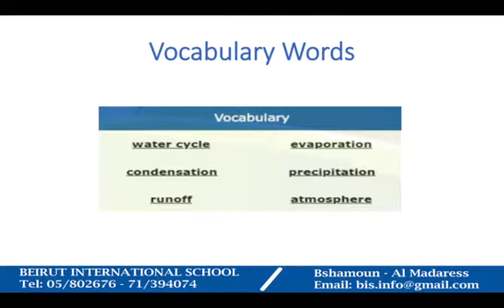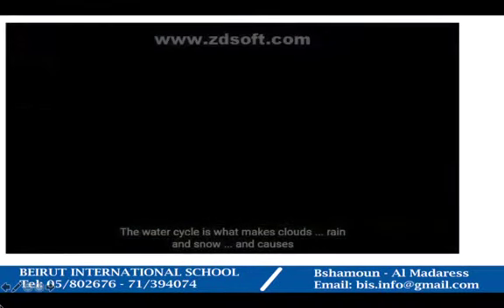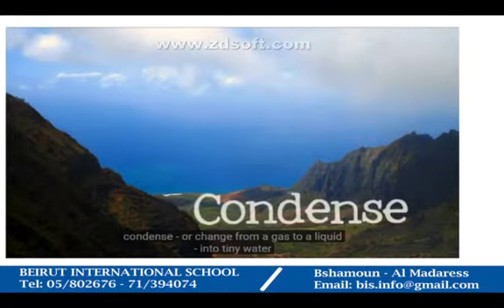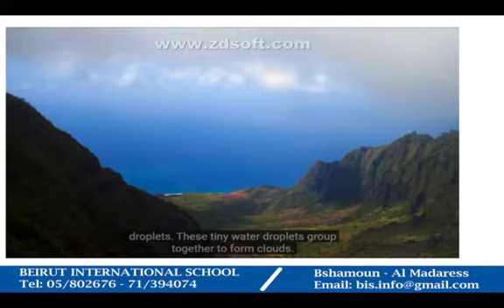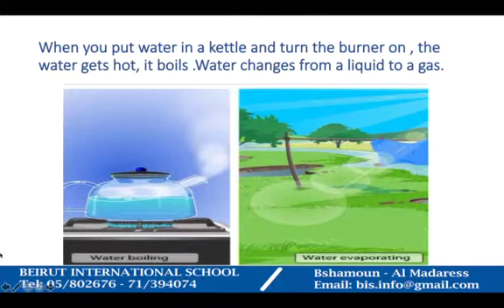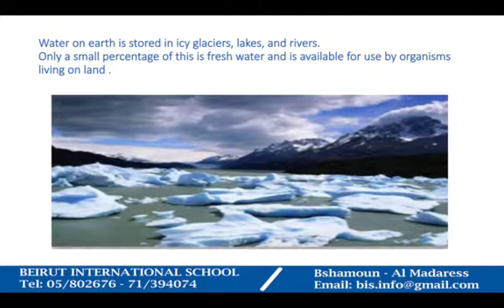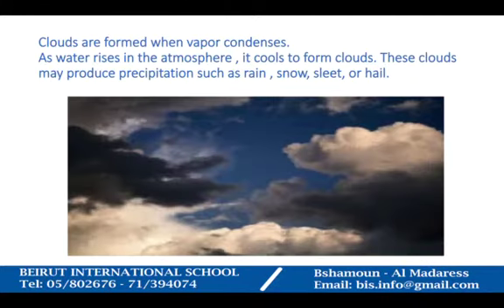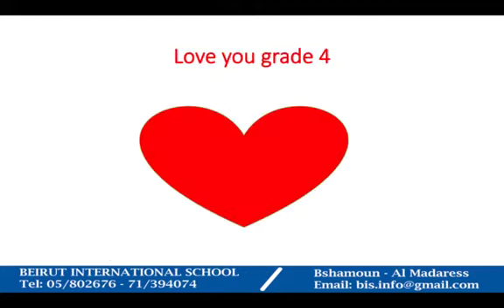Beirut International School Grade 4 - Science - Video Water Cycle